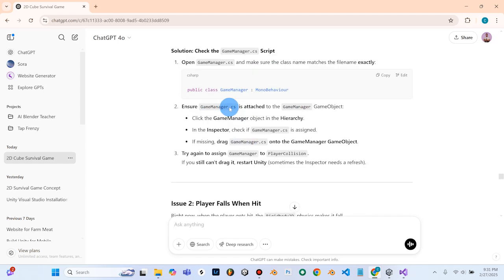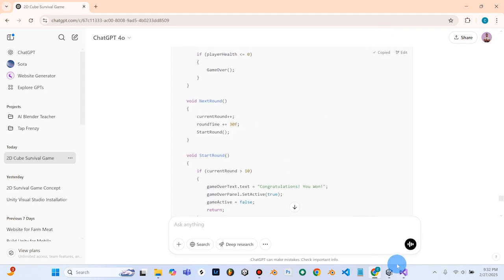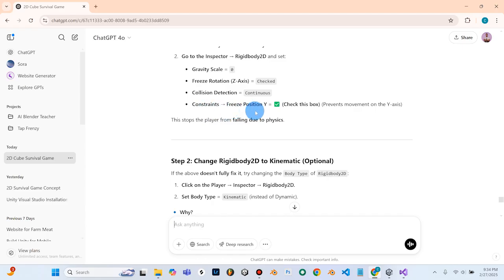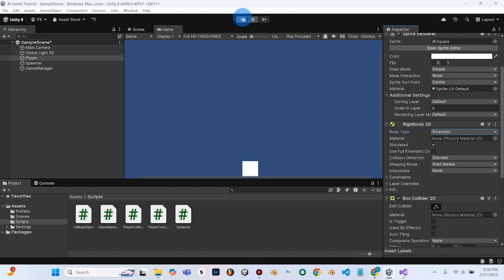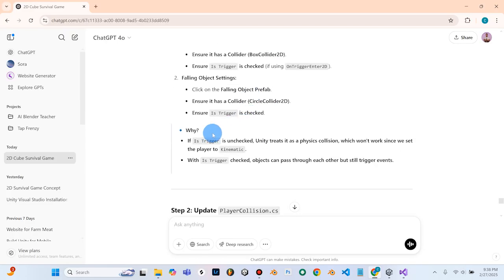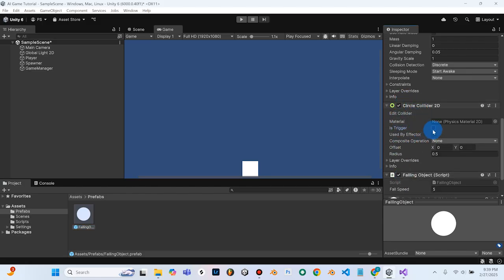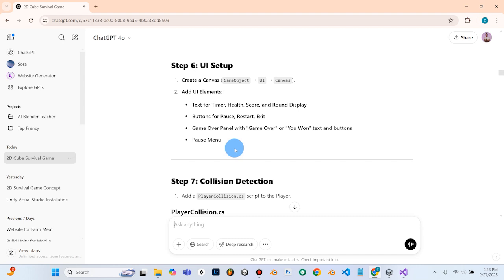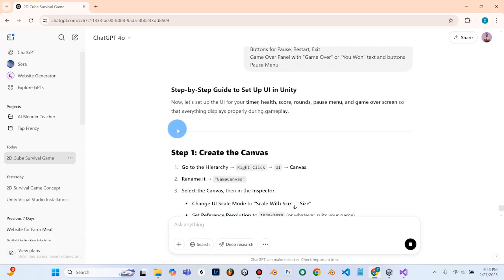ChatGPT Makes a Game in Unity?! (Step-by-Step AI Game Tutorial) - Part 4: Gameplay Adjustments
Want to make a video game but don’t know how to code? In this 5 part tutorial series, I’ll show you how to use ChatGPT to create a full game in Unity—from start to finish! AI is changing game development, and today, you’ll learn how to use ChatGPT to generate scripts, design mechanics, and speed up development.

This tutorial is perfect for beginners and experienced developers looking to boost their workflow with AI. Whether you're making your first game or looking for AI-powered shortcuts, this step-by-step guide has you covered!